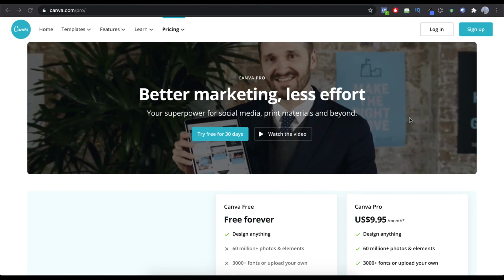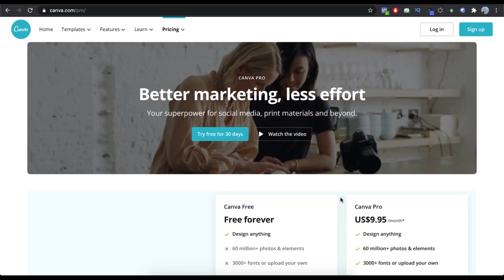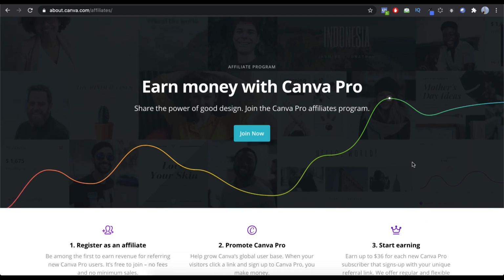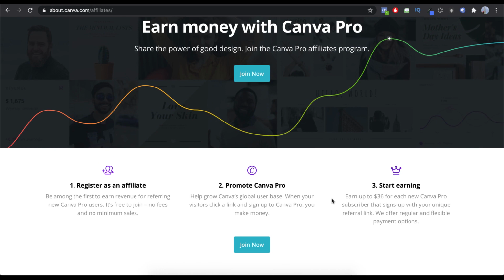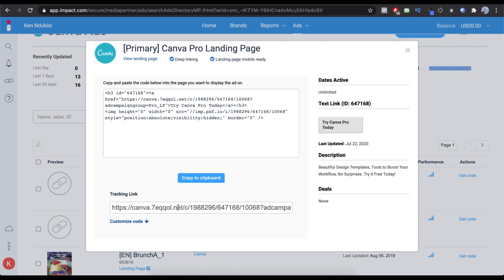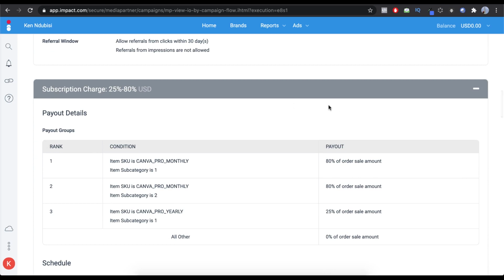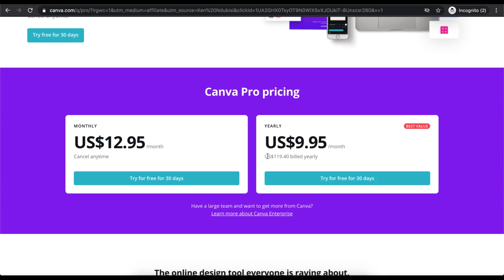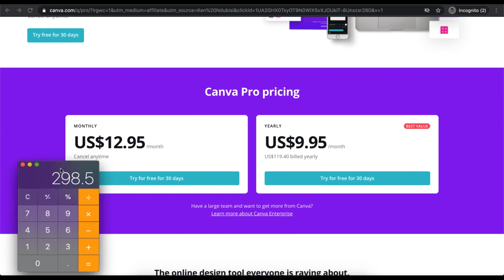HOW TO EASILY MAKE $100 - $200 EVERY WEEK USING CANVA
Learn how to make an extra $100-$200 every week using Canva.

Get resources for starting an online business listed in the video

If you're new to the channel, welcome - I'm Ken.